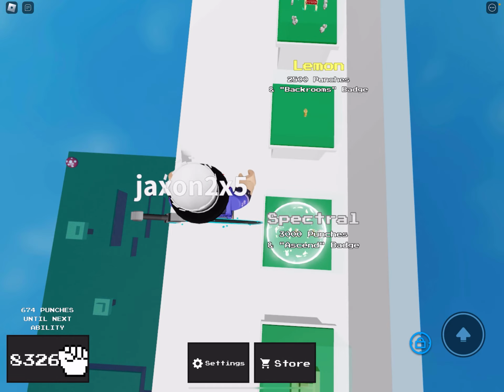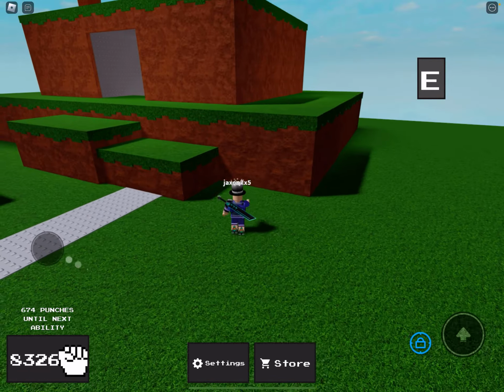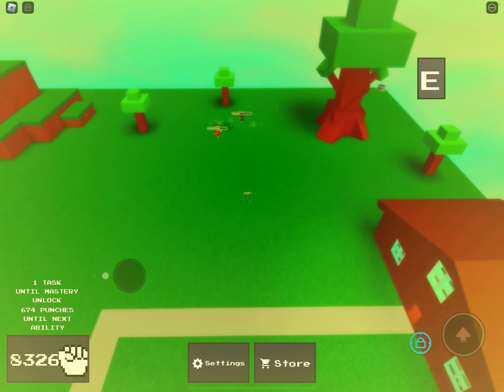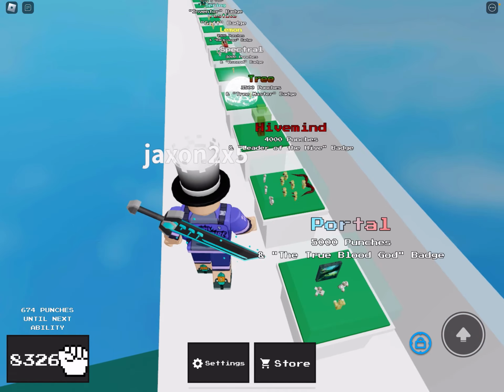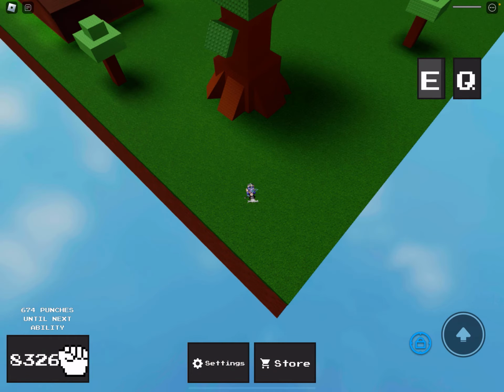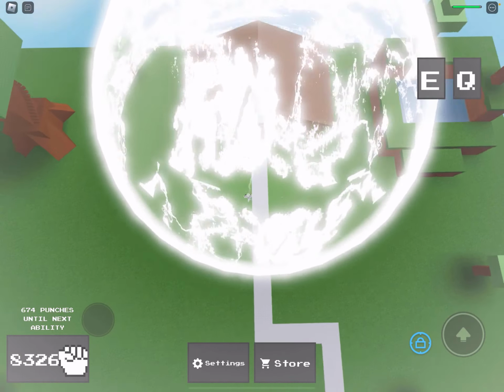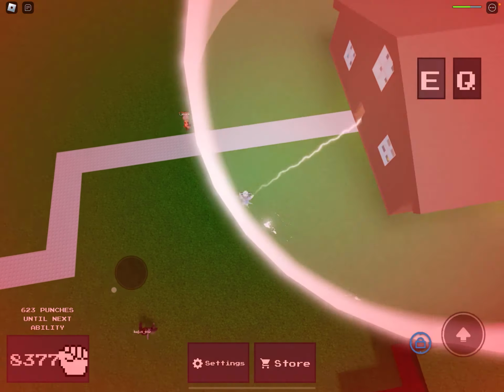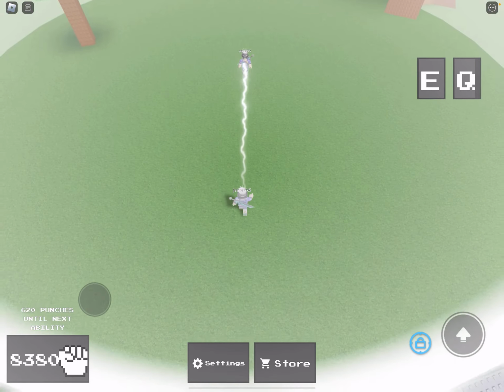How to get spectral in ability wars